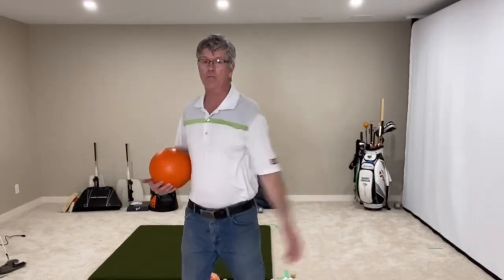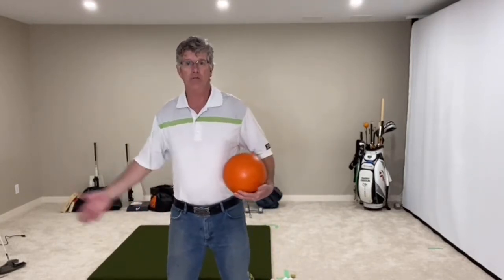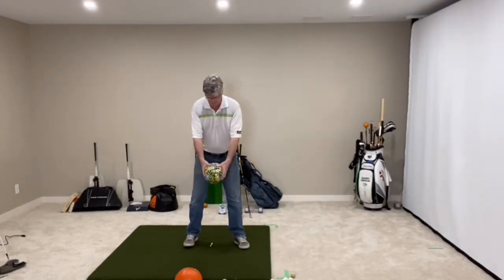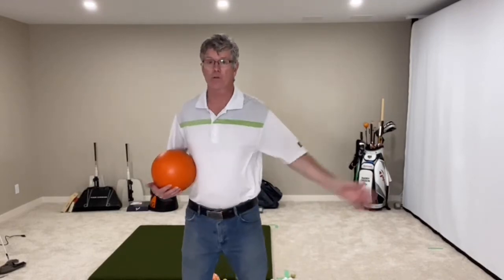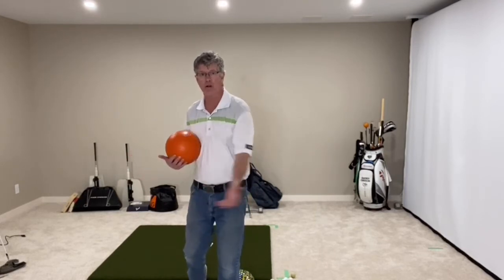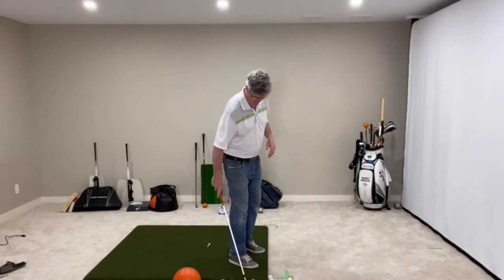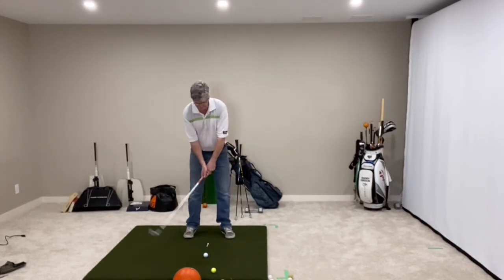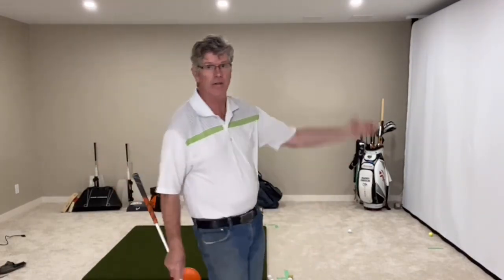Easier Better Golf - Natural Arm Swing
A simpler less complicated way to swing the golf club!

Swing the arms and hands free of tension and let them react to the pivot of the body for a natural, easier  more consistent swing!

Golf should not be complicated! Keep it natural. simpler and easier!

The less you try to manipulate the arms and hands in the swing the better!

Not to mention eliminate hand injuries and golfers elbow!

Play Easier Better Golf Today.

We'll do our best to get to your requests in a timely manner.

To your best golf!

Feel Better, Move Better Feel Better!